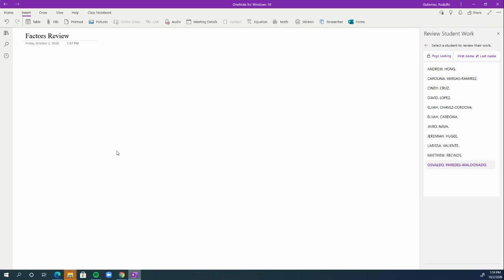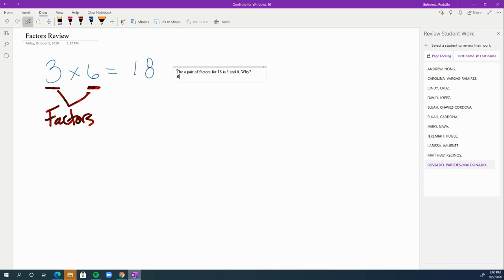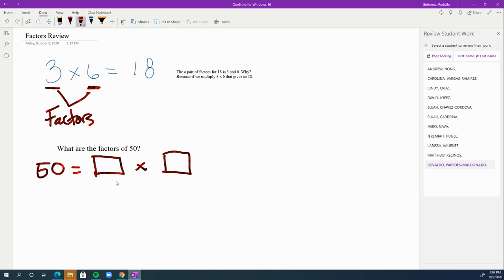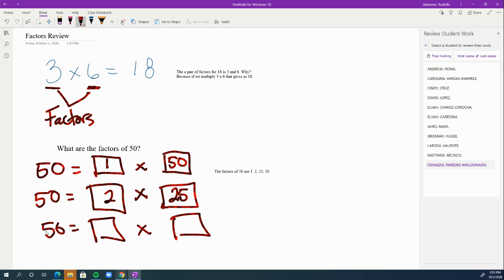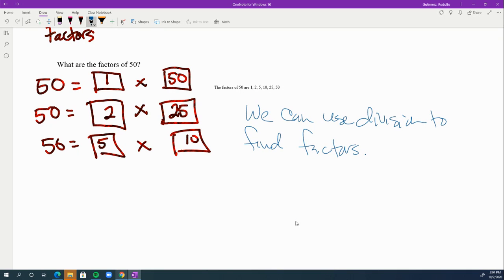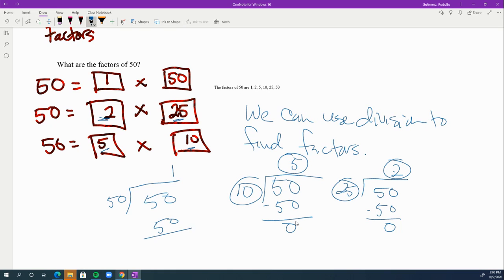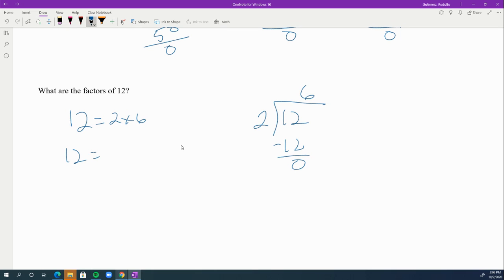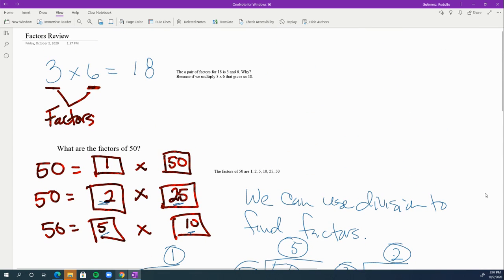Finding Factors of Numbers